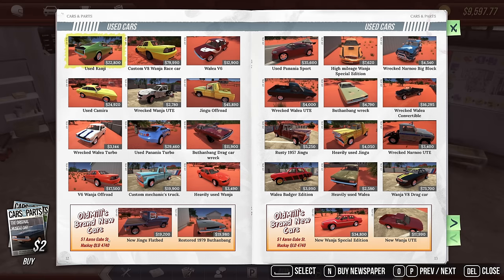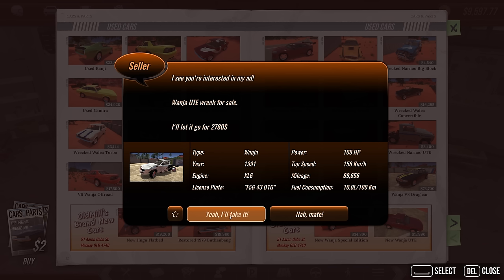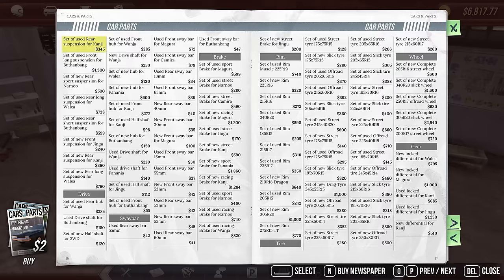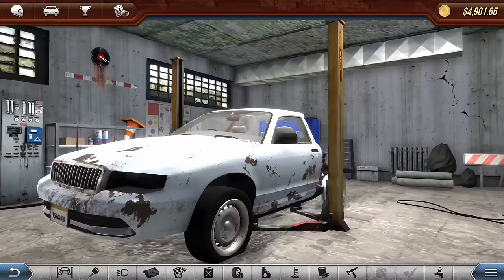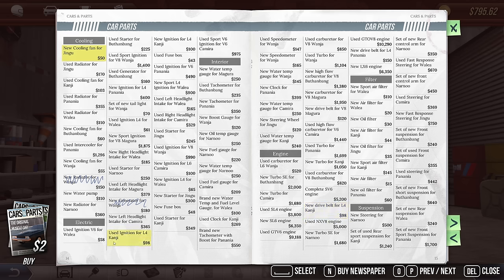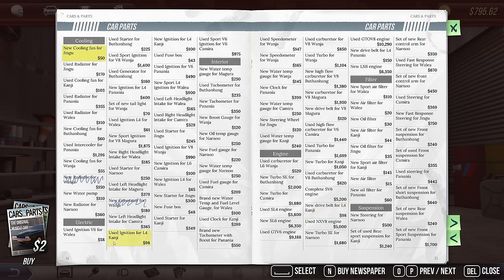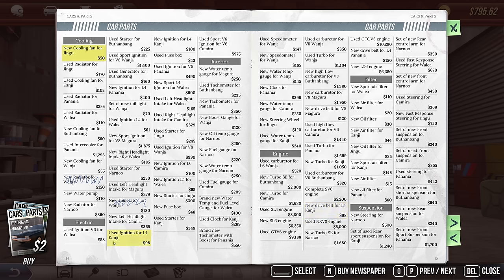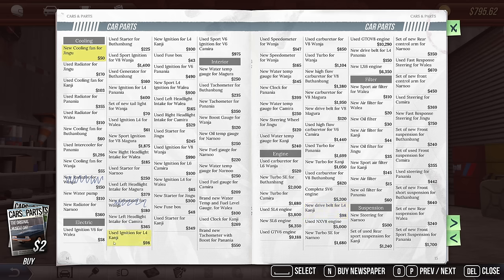Revhead | Episode 2 | Why Won't This Thing Start?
We're back in Revhead trying to get this Wanja UTE to start.
Shoutout to Memory Express, everyone there is so helpful and we always have a good chat about cars and computers.